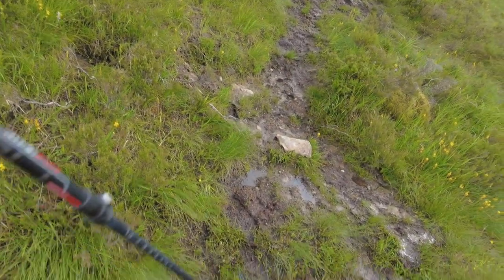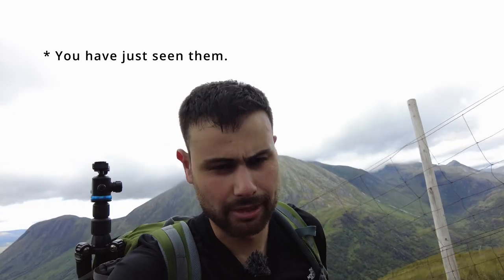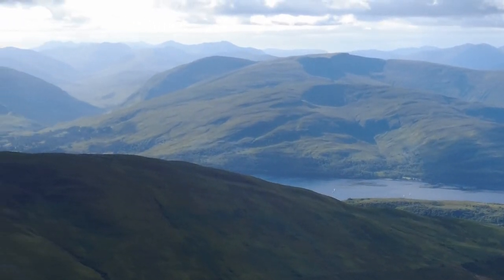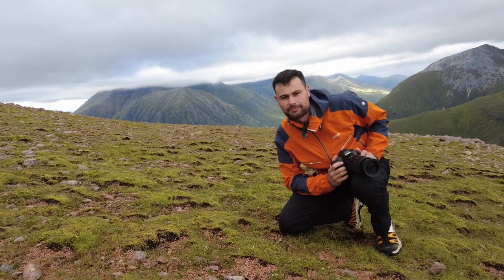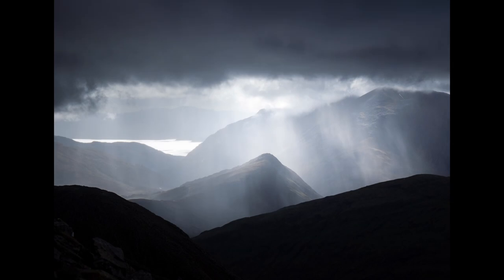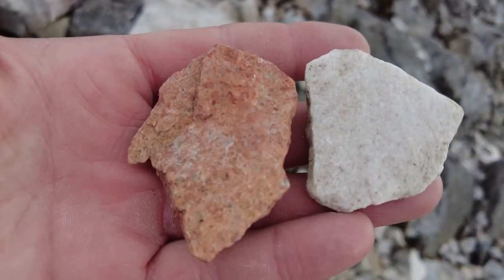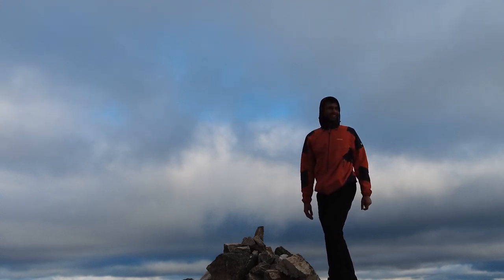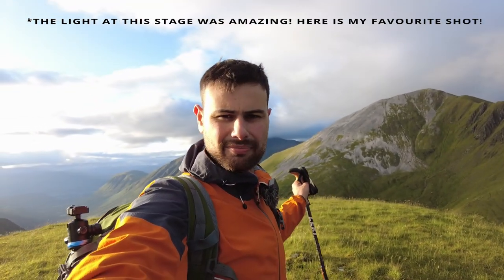THE AMAZING STOB BAN. THE MOUNTAIN IN THE SHADOW OF BEN NEVIS!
A truly breathtaking circular walk in the Mamores that covered two munros and 16km. I had some amazing light to go with it too, and was glad I had my sigma 100-400mm. Enjoy!